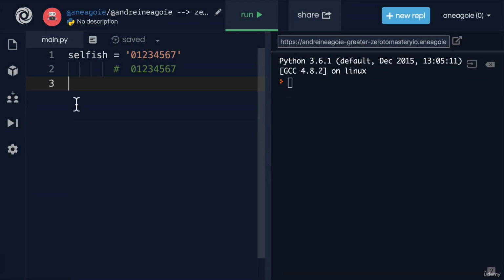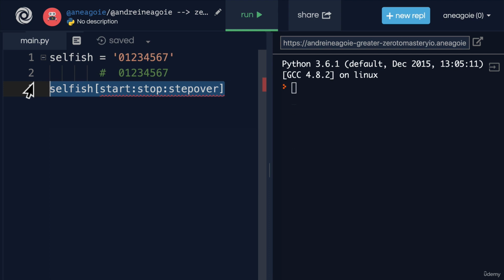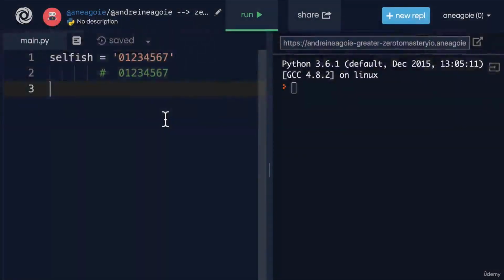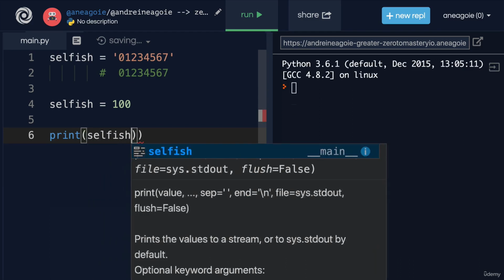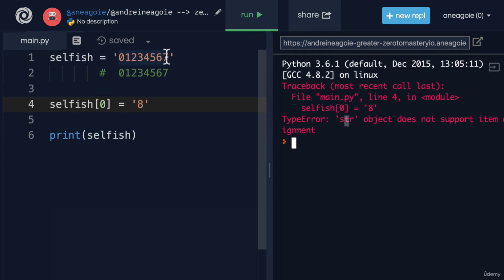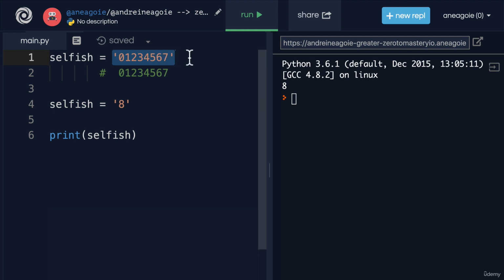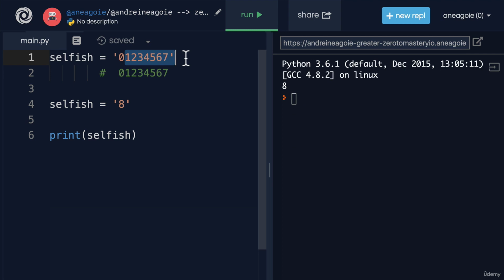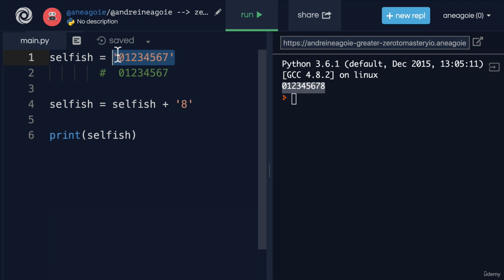*New* Free Python Full course 2023 - Immutability - Python Full Course 2023